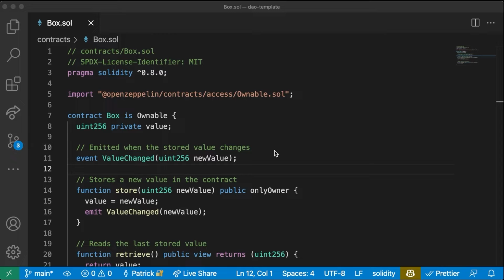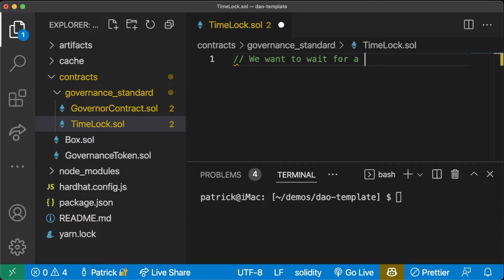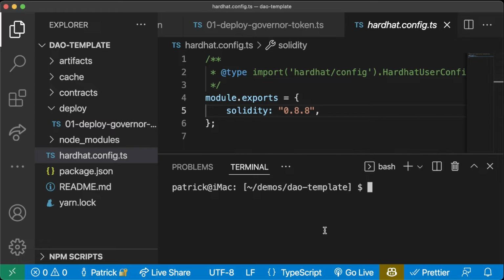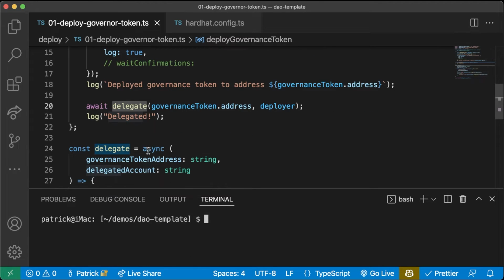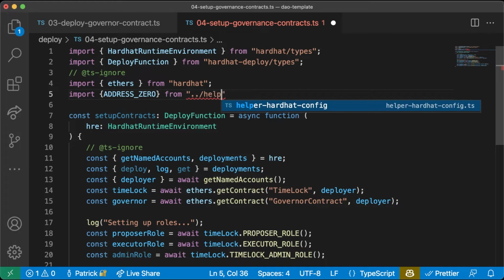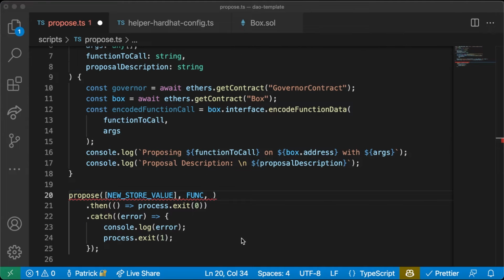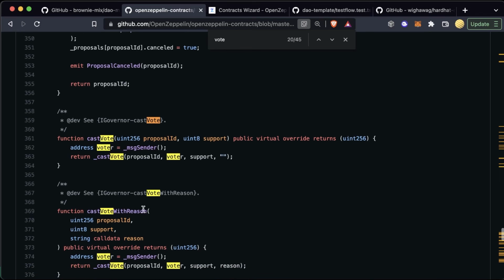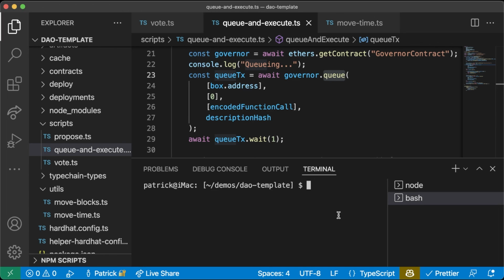How to build an on-chain DAO | Typescript & Solidity (Python version in description)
Using Compound and Openzeppelin as a basis, we build a 100% on-chain DAO using an ERC20 governance token for votes.

And yes, that is me doing windmills.

⏰TimeStamps
0:00 | Introduction
1:06 | Ending Code Walkthrough
2:18 | Setup and Agenda
4:20 | Box Contract
6:30 | Governance Token
12:10 | Governance Contract
19:14 | Timelock Contract
✅ 22:15 | Checkpoint - Great work! ✅
22:55 | Deployment Scripts: Governor Token
38:10 | Deployment Scripts: TimeLock
40:30 | Deployment Scripts: Governance
44:45 | Deployment Scripts: Setup Contracts
50:30 | Deployment Scripts: Box
✅ 53:48 | Checkpoint - Great work! ✅
54:25 | Scripts: Propose
1:11:00 | Scripts: Vote
1:18:10 | Scripts: Queue And Execute
1:25:55 | Conclusion & Outro

Check out these articles to learn about some of these tools and start your journey as a smart contract engineer!

ETH/Polygon/Avalanche/EVM Chains Wallet address: 0x9680201d9c93d65a3603d2088d125e955c73BD65